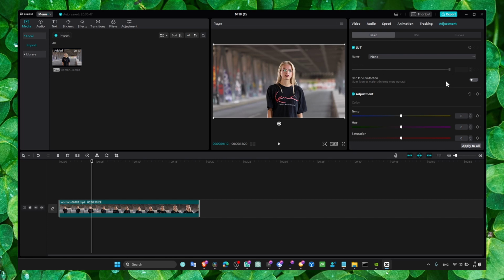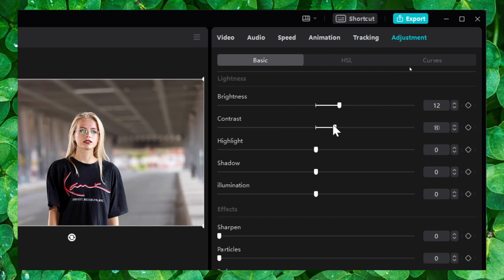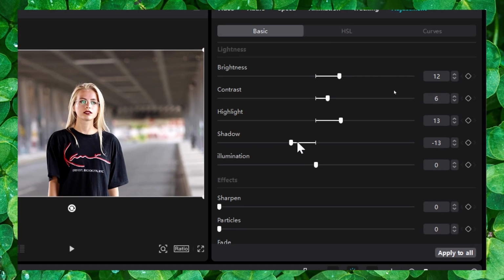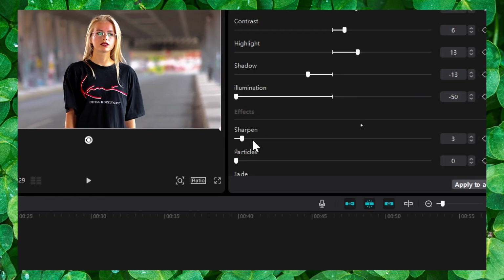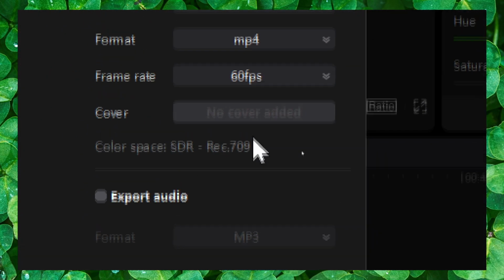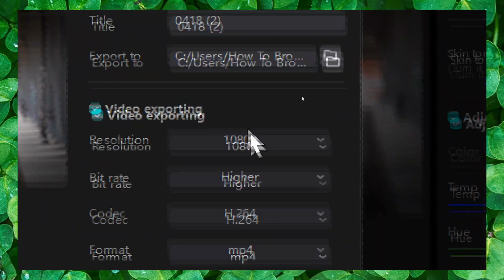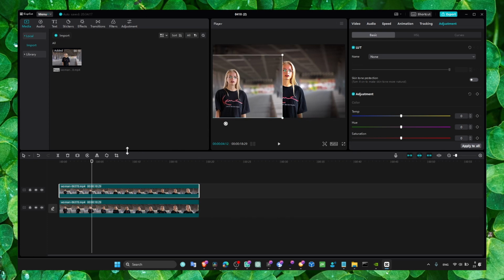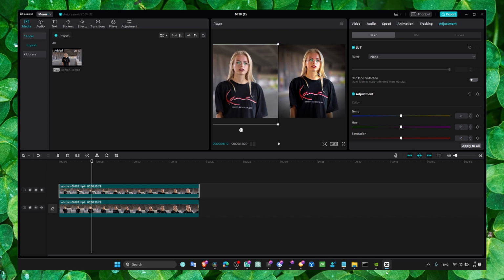How To Make Your Videos Look Full HD In Capcut Pc - Best Way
In this video, I will guide you through a step-by-step tutorial on how to make your videos look like they are in full HD using Capcut PC. This is the best way to achieve high-quality video footage. It's crucial that you follow along with me closely so that you don't miss any important steps. Let's get started!